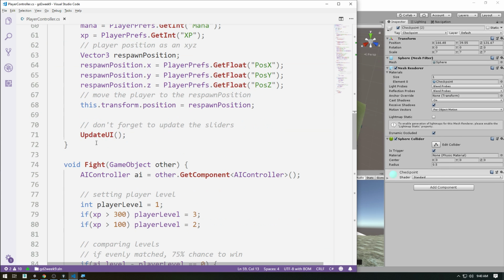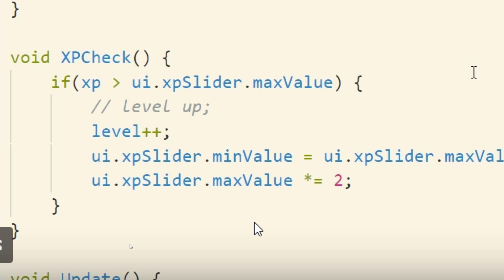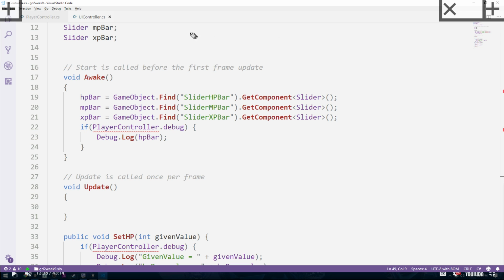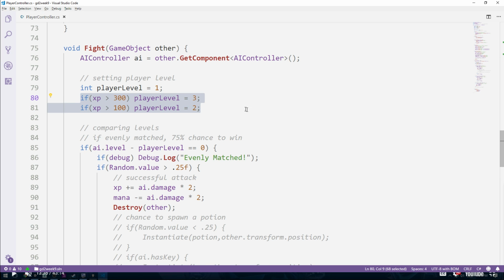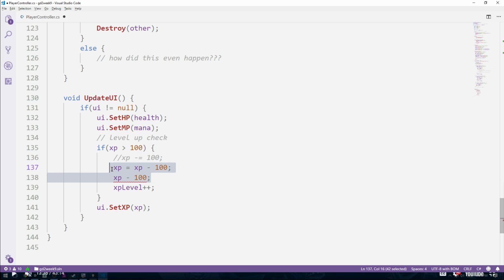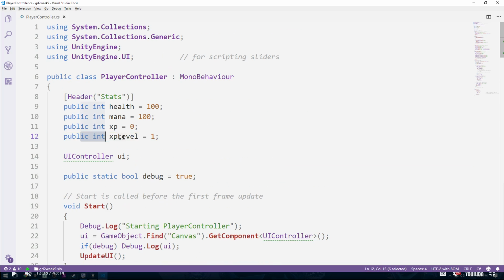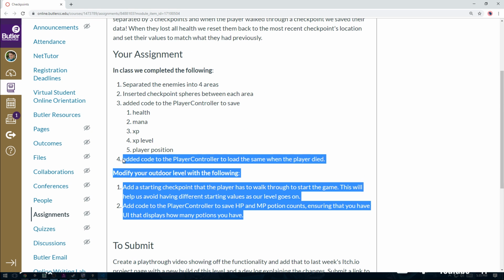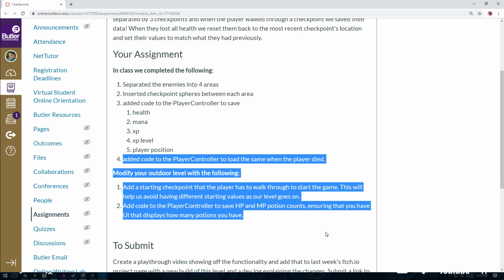Game Design 2 FL19 Week10 [2/3]